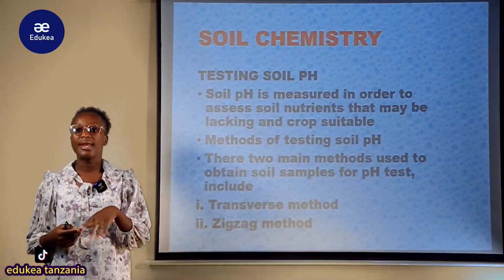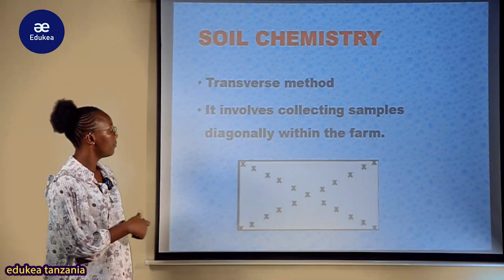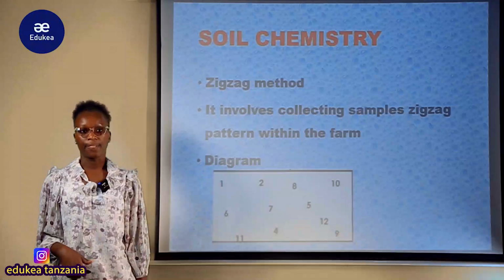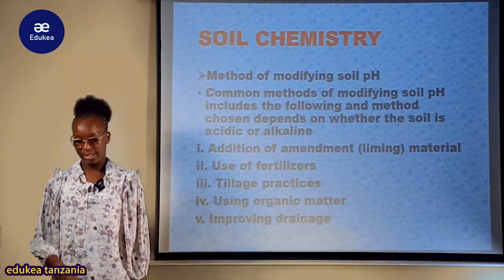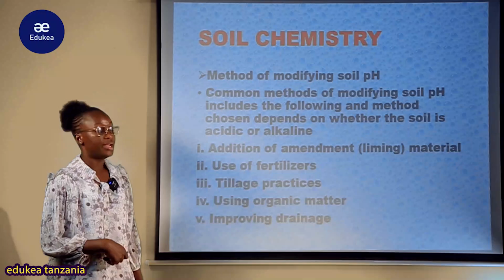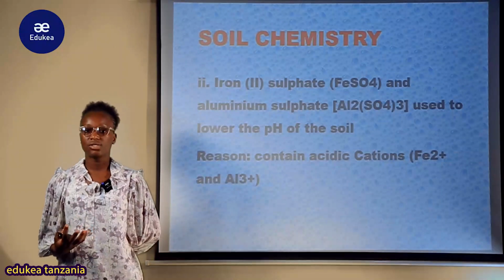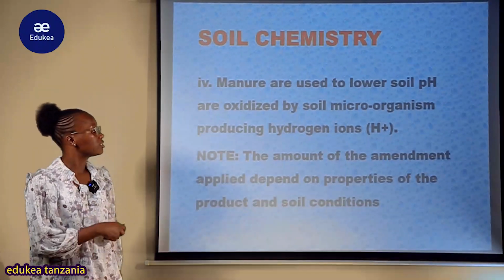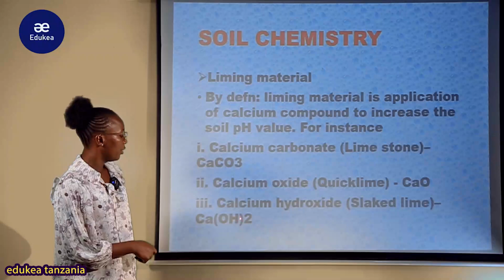CHEMISTRY FORM 4 ,SOIL 24 OF 26